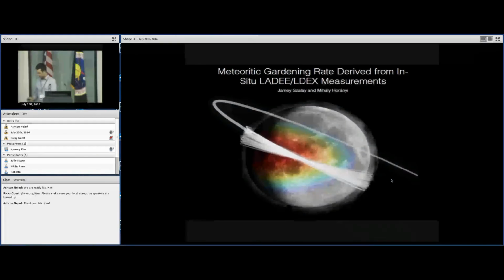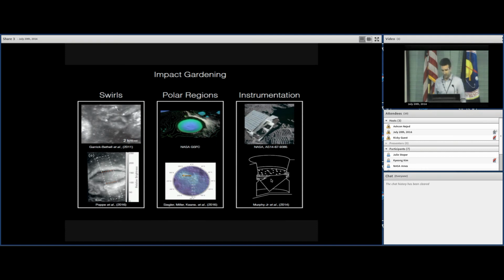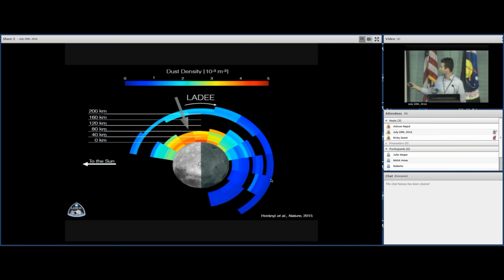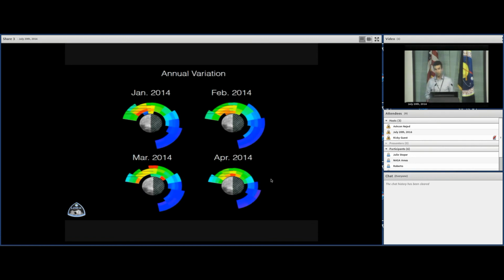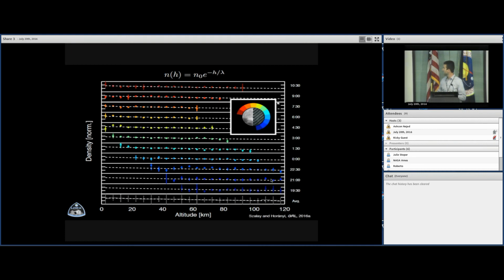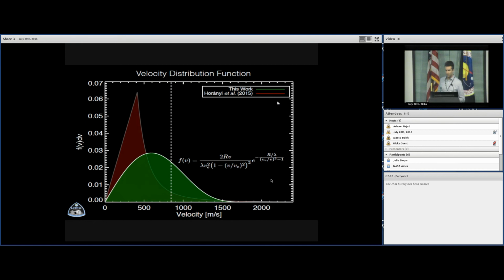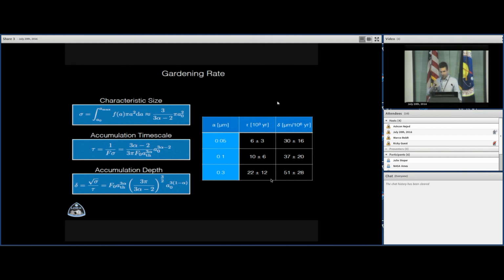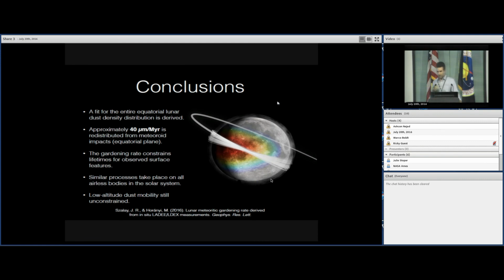NESF 2016: Jamey Szalay - Meteoritic Bombardment at the Moon and LADEE/LDEX Derived Gardening Rates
Meteoritic Bombardment at the Moon and LADEE/LDEX Derived Gardening Rates
Jamey Szalay